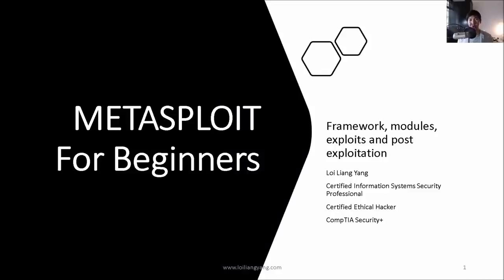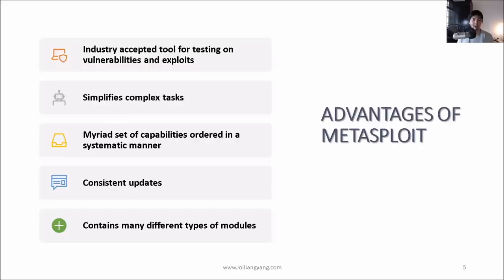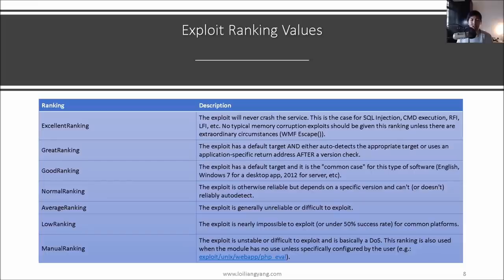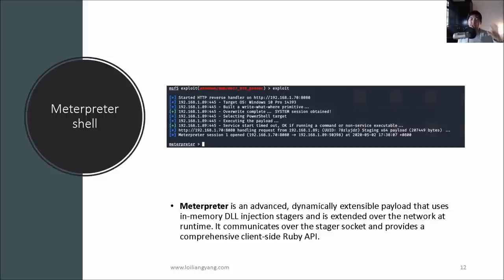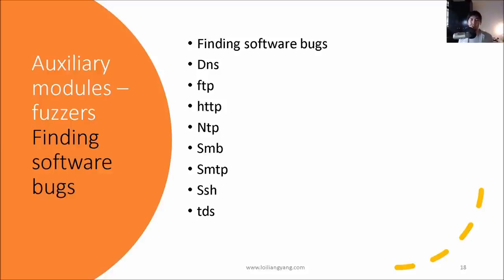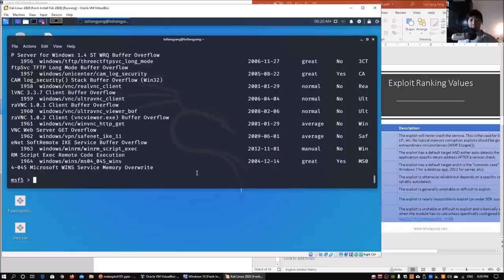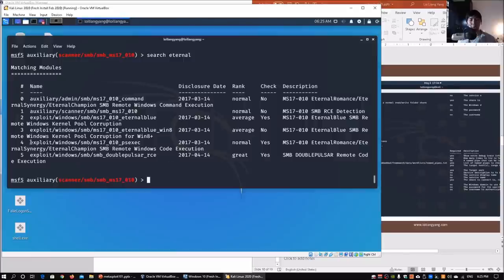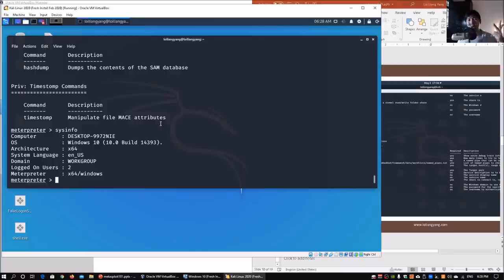Metasploit For Beginners - Modules, Exploits, Payloads And Shells